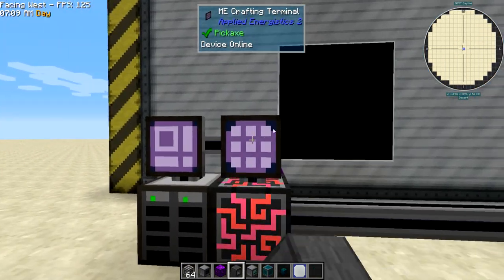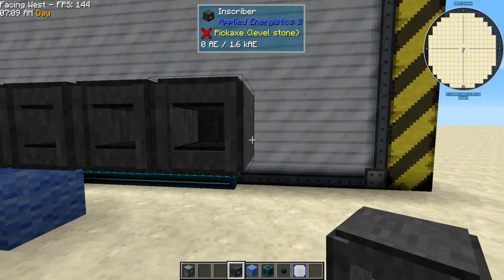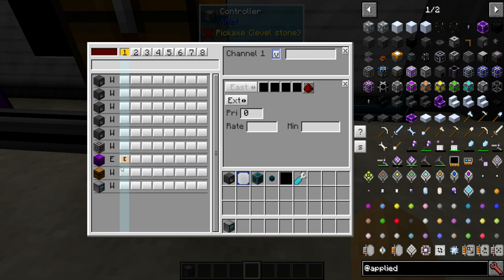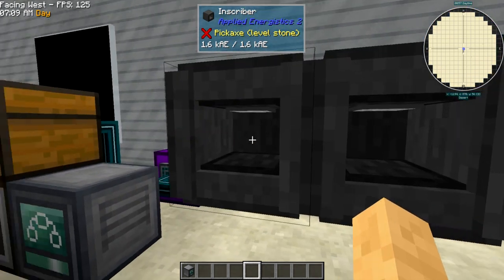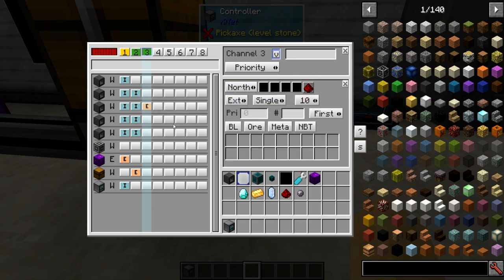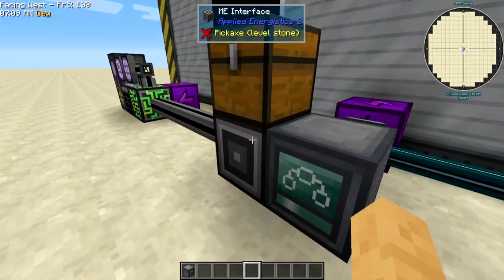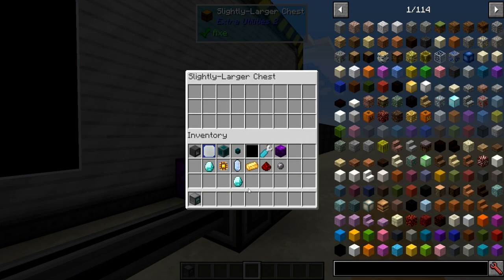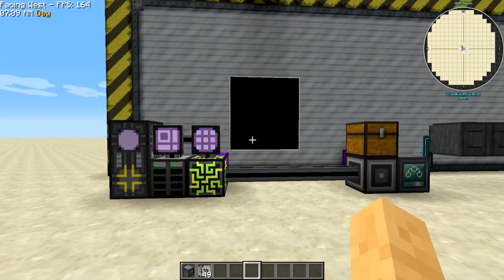AE2 Inscriber Automation: X-Net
A quick example of automating the Applied Energistics 2 Inscribers with X-Net.